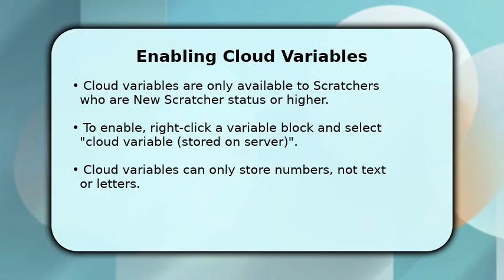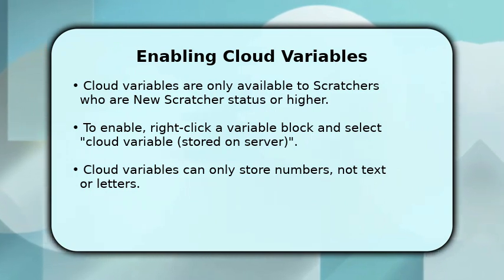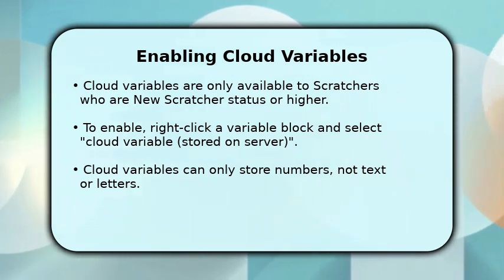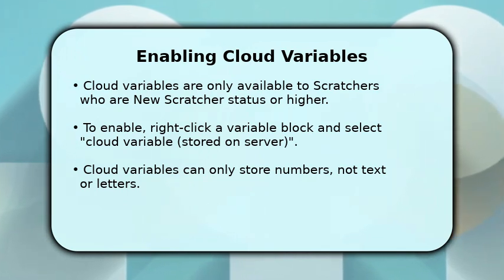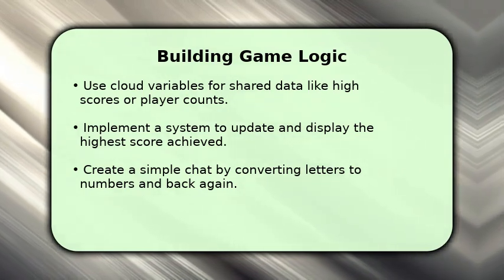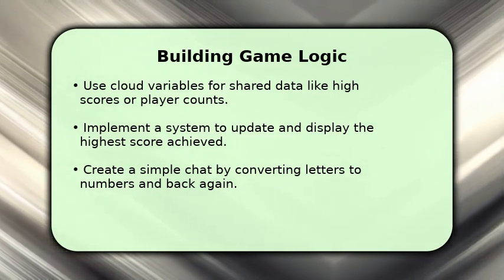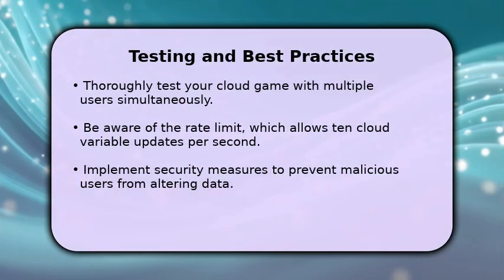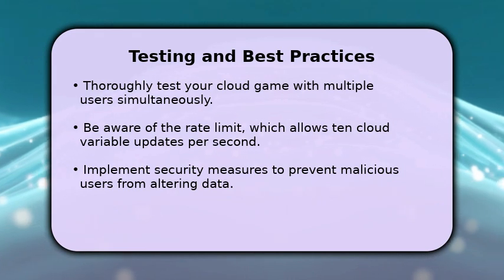How to Make a Cloud Game in Scratch 2025 (Only Way)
▸ (x) Learn how to create a cloud game in Scratch 2025 with this step-by-step tutorial. In this video, we will cover the only way to make a cloud game using Scratch's built-in features. From setting up the stage to adding graphics and animations, we'll show you everything you need to know.